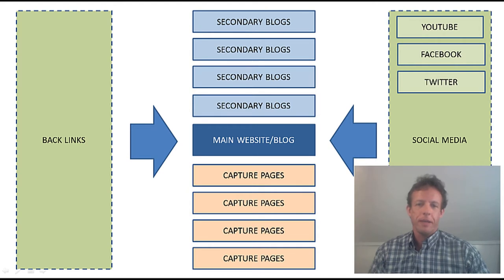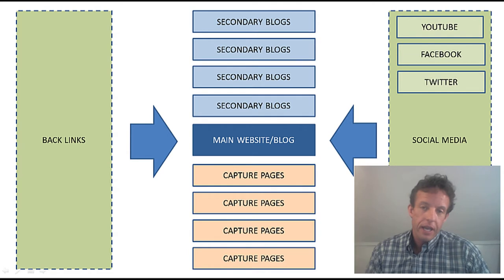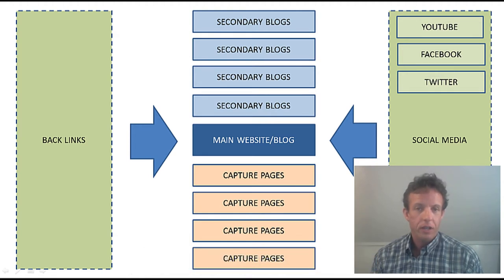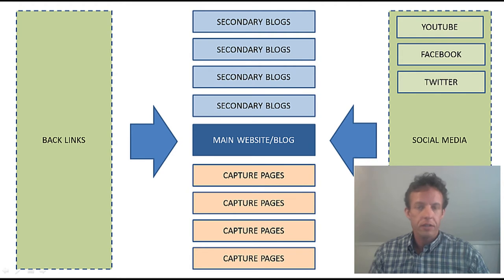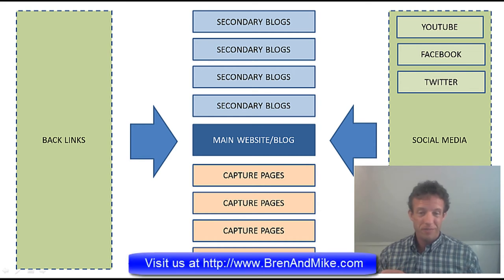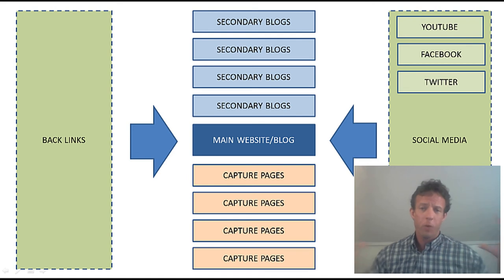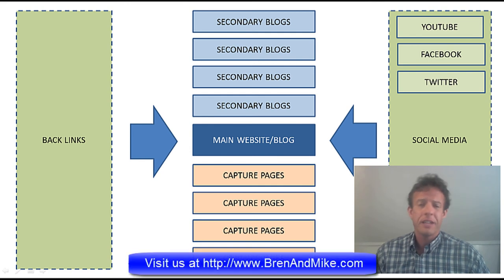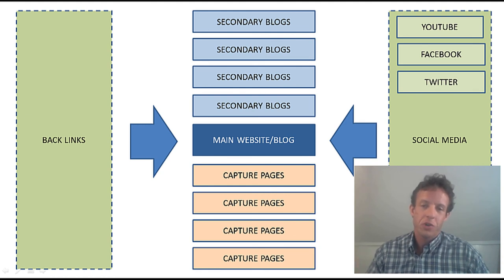Bren & Mike Show - Are There Best Blog Sites Or A Structure For Blogs To Use?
This video answers the question, "are there best blog sites or a structure for blogs to use?  It shows an overview of what a good multiple blog layout should look like, including how back links fit into the strategy.

1:20  How to use a main blog or hub website.
1:30  Use secondary blogs to build up your network.
2:00  Use keywords for your blogs.
2:20  Where capture pages play a part.
2:30  Social media back links
2:50  What are the best blog sites for creating blogs.
3:57  Why blog daily?  Why so many blogs?

Video: Bren & Mike Show - Are There Best Blog Sites Or A Structure For Blogs To Use?